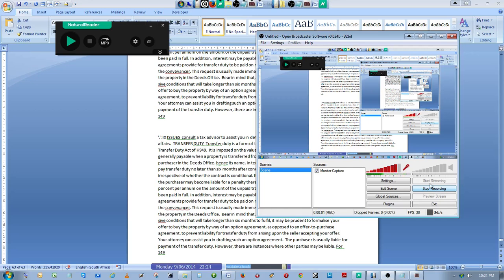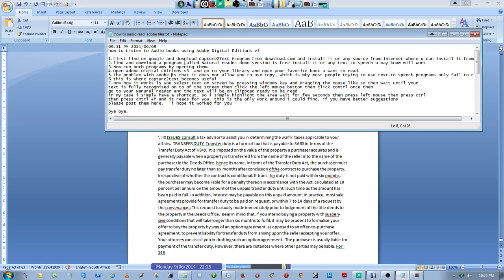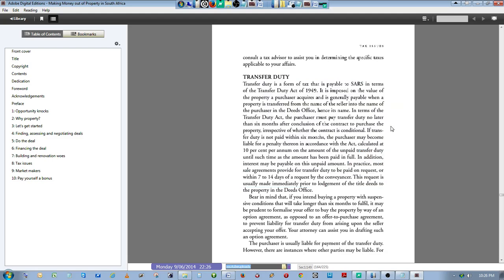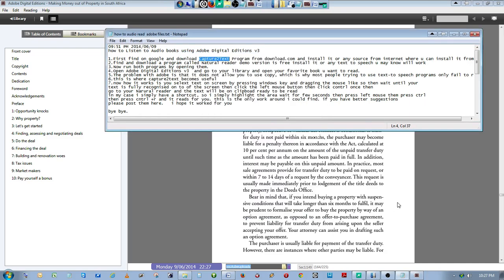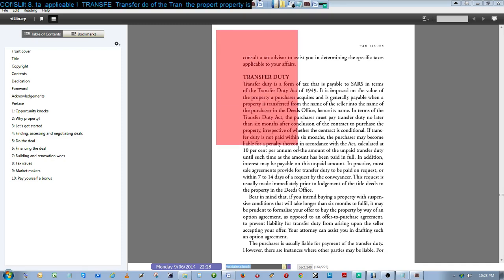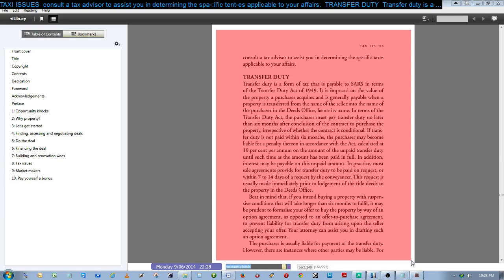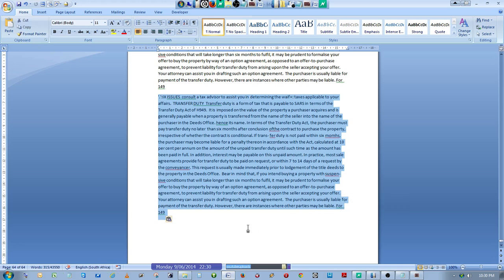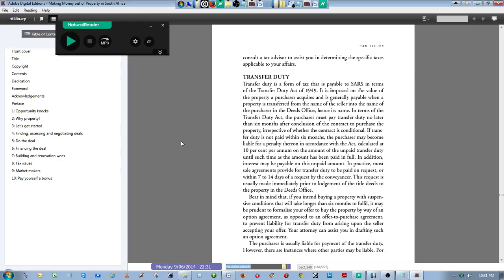Adobe Digital Edition Read outloud text to speech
Convert IMAGE text to Speech and to Edit the text
how to read out loud books using Adobe Digital edition